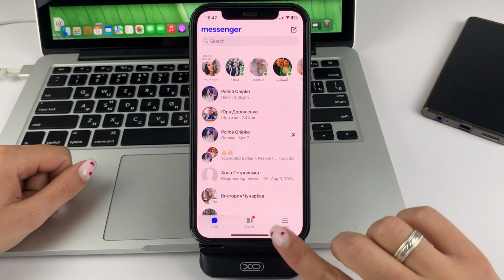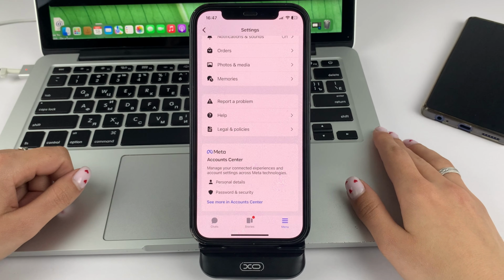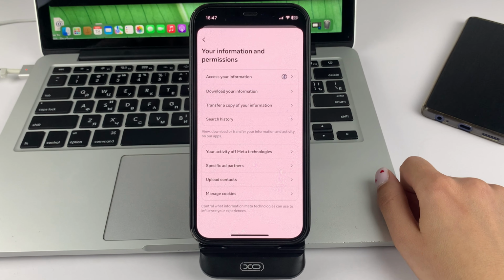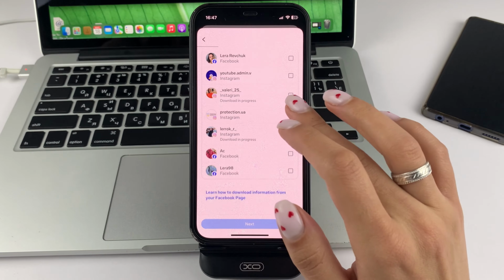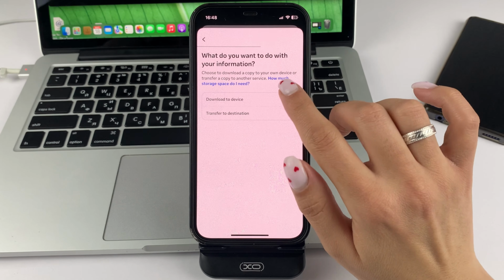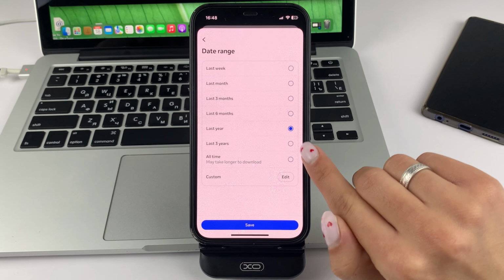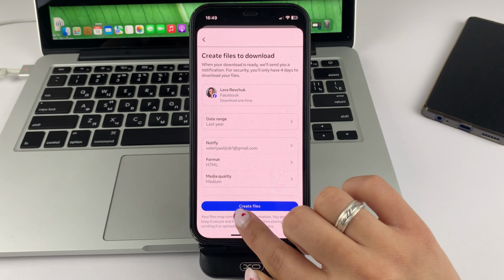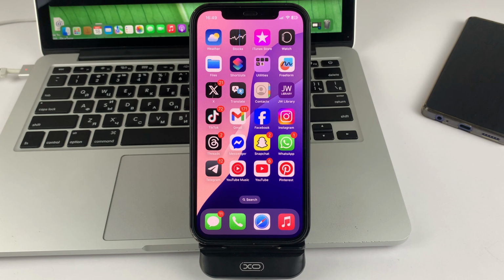How To See Deleted Messages In Messenger - Full Guide